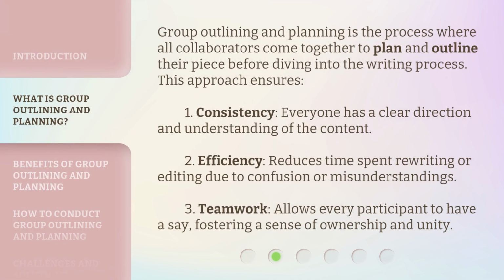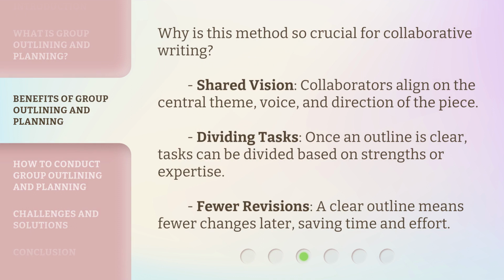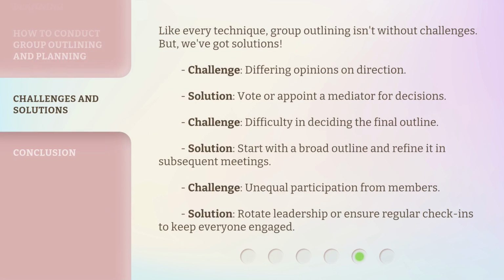Collaborative Outlining: Group Writing's Secret Sauce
Collaborative Outlining: Enhancing Group Writing Efficiency • Discover the secret sauce of collaborative writing in this video! Learn about the power of group outlining and planning, and how it enhances consistency, efficiency, and teamwork. Find out the benefits of this method and get a step-by-step guide on how to conduct a successful group outlining session. Boost your group writing skills now!

00:00 • Introduction - Collaborative Outlining: Group Writing's Secret Sauce
00:33 • What is Group Outlining and Planning?
01:09 • Benefits of Group Outlining and Planning
01:38 • How to Conduct Group Outlining and Planning
02:31 • Challenges and Solutions